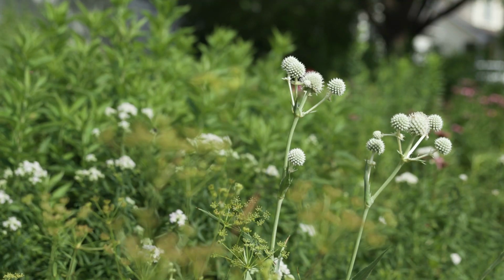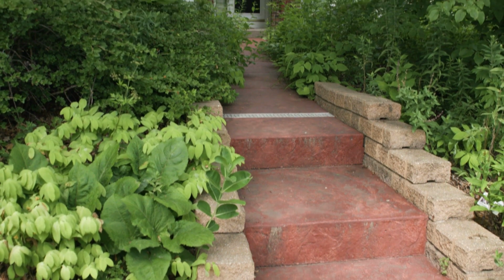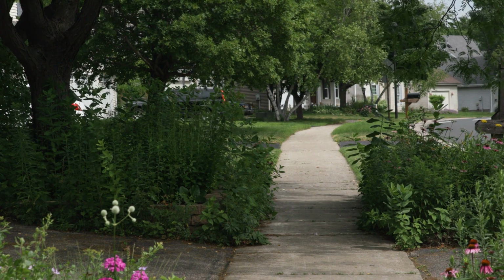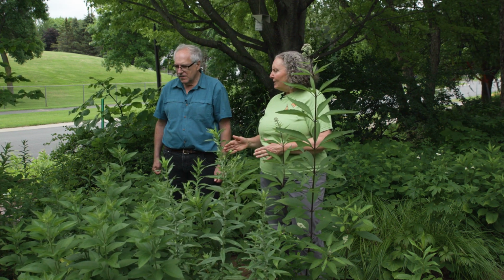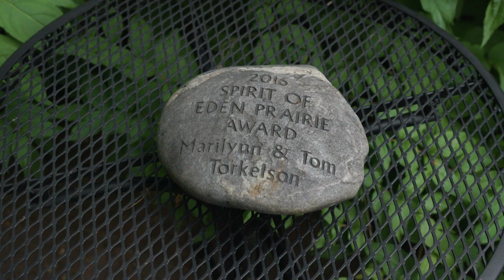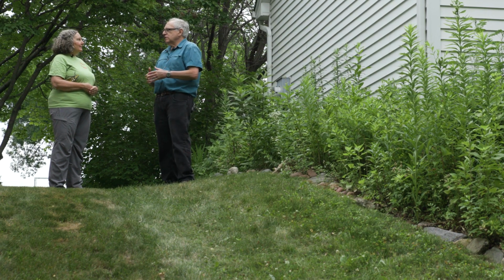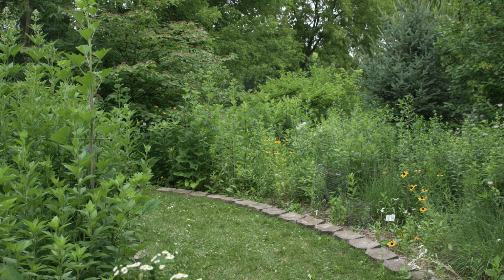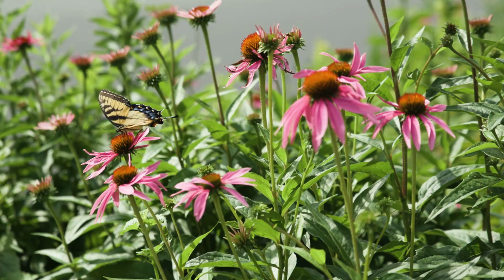Marilynn and Tom's Garden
Homeowners, Marilynn and Tom, transformed their suburban yard into a rich biodiverse habitat. Learn how they converted from primarily turf grass to include different features including rain gardens. They've taken advantage of grants and have been awarded by their city for their restoration.